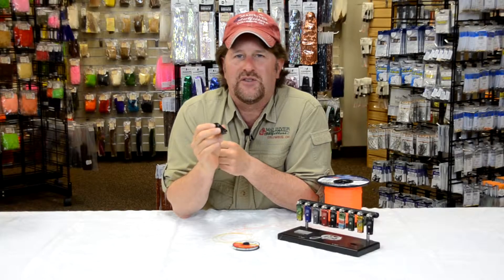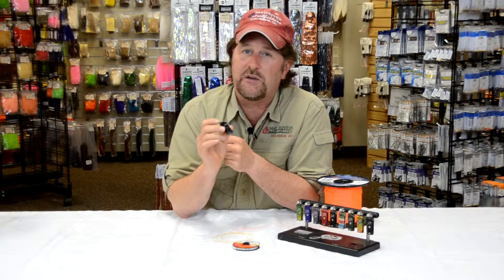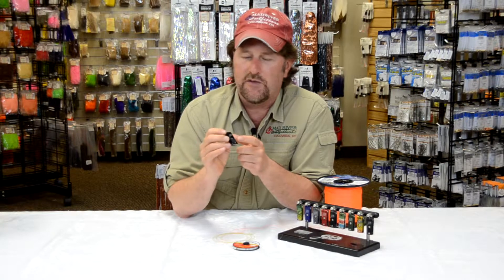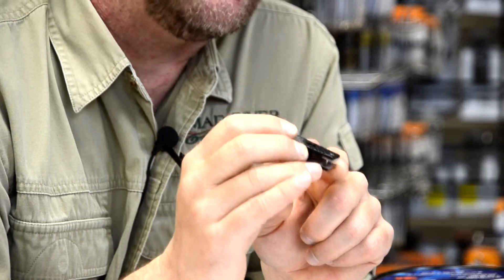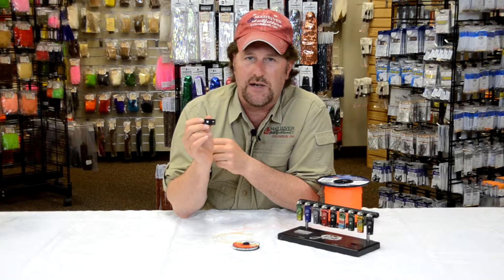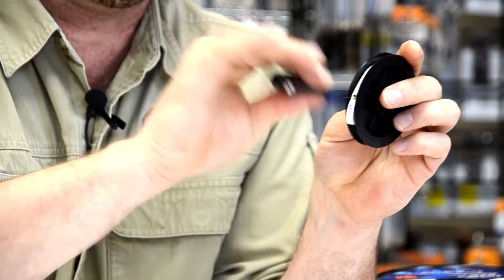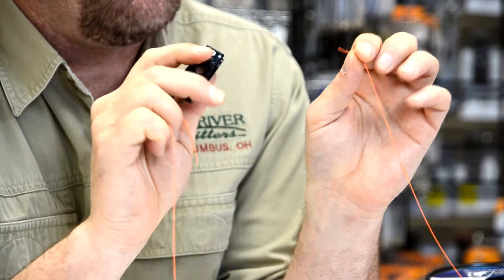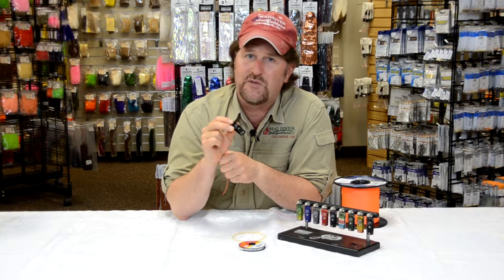Product Review: Abel Nippers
Brian Flechsig of Mad River Outfitters talks about the fantastic Abel Nippers. One of the best pieces of gear that we sell!